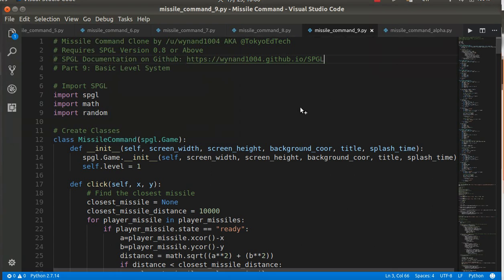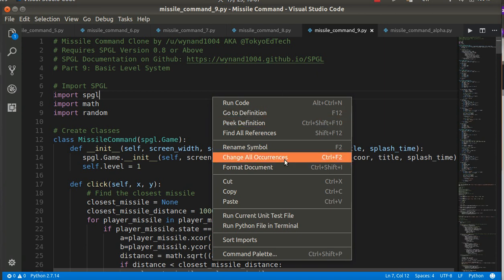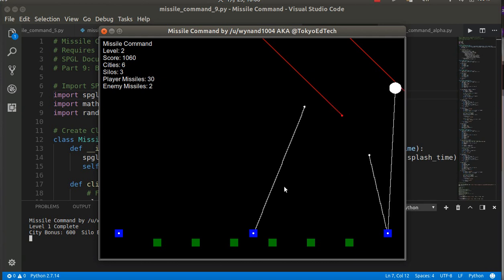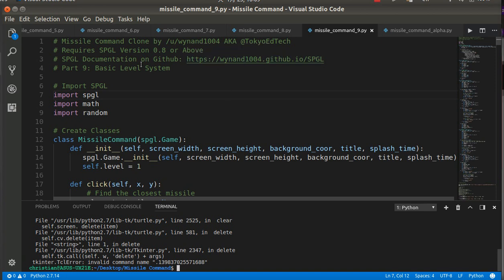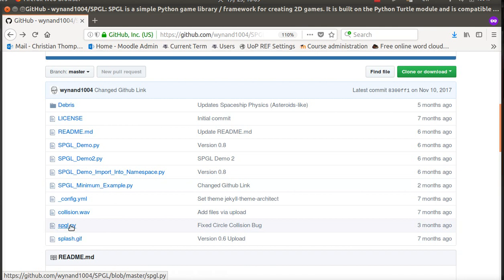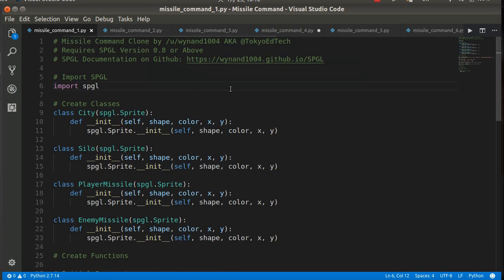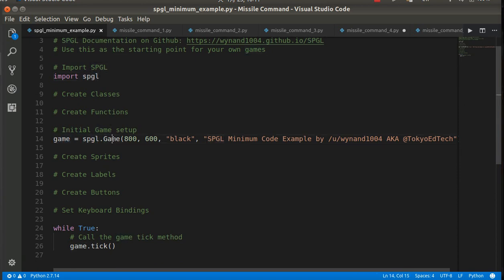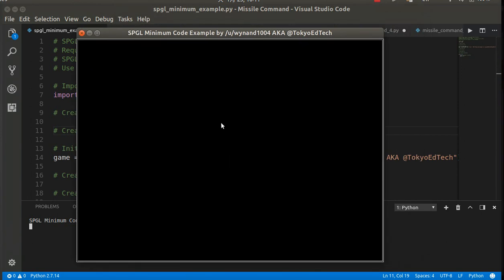Python Game Programming Tutorial: Missile Command Intro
Introduction to making Missile Command in Python using the Simple Python Game Library which can be downloaded from my Github account